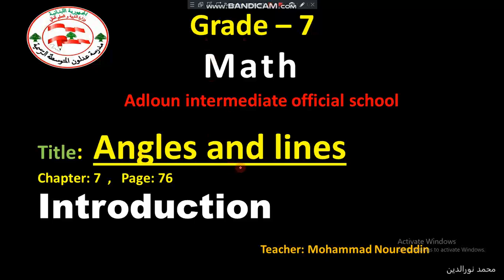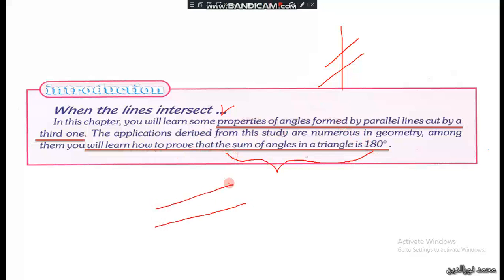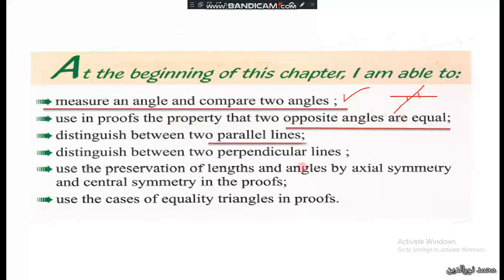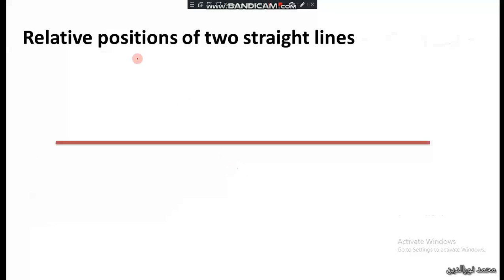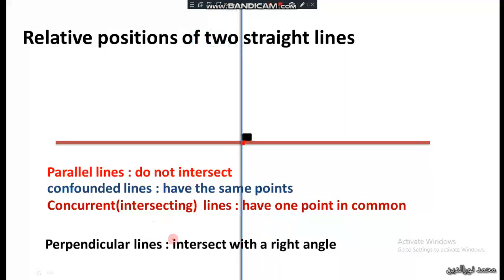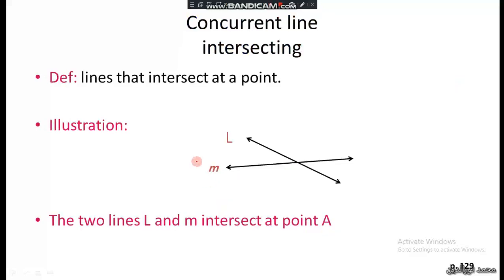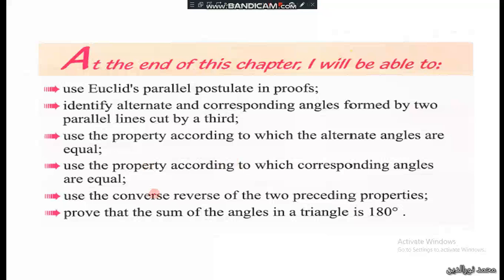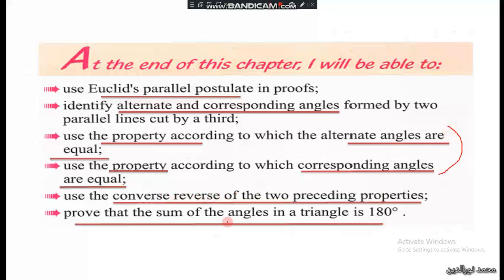part 1 introduction Math grade 7 angles and lines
angles and lines